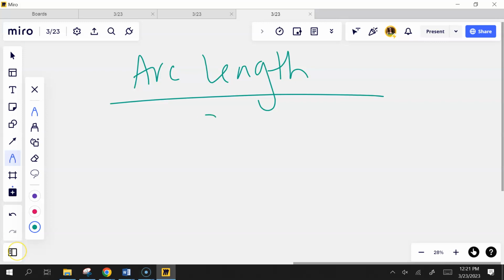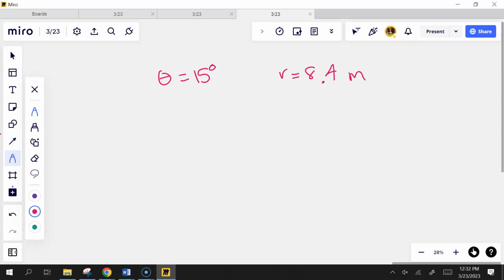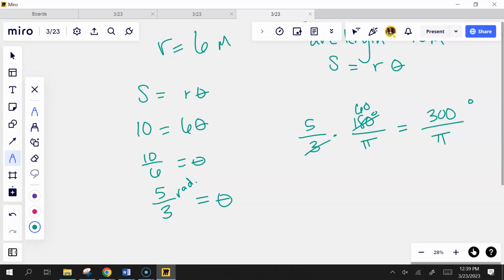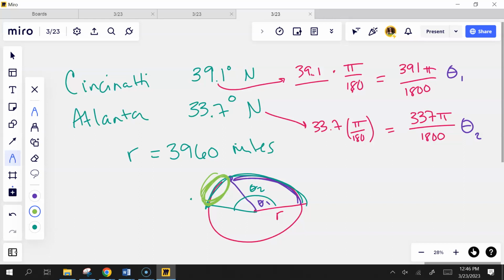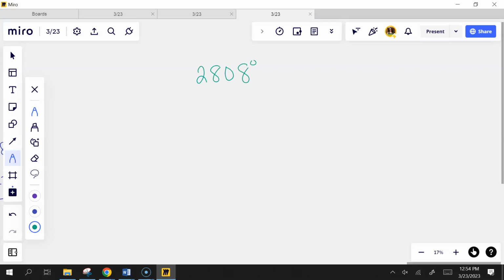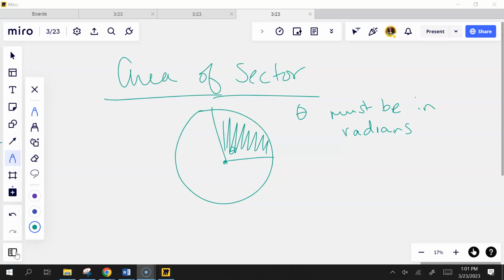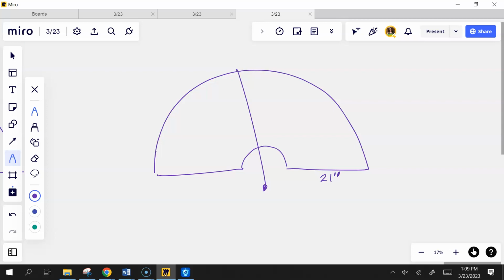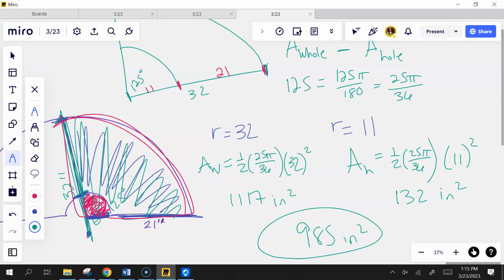Area and arc length